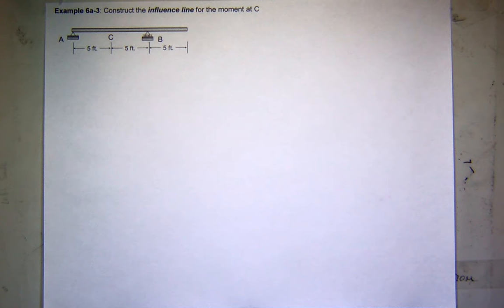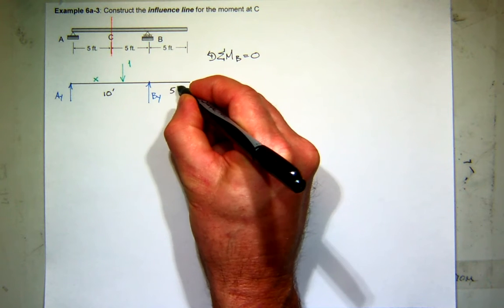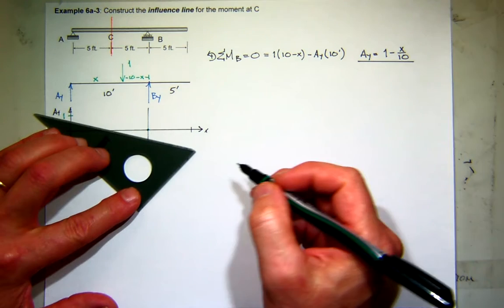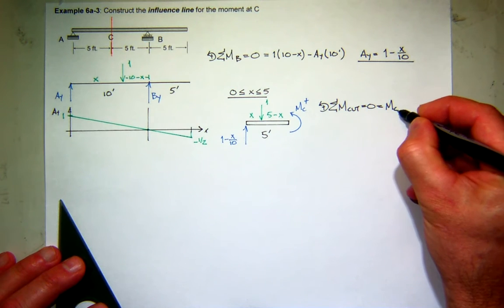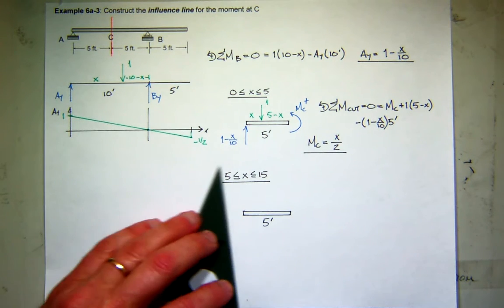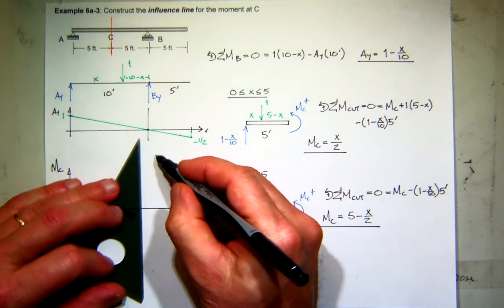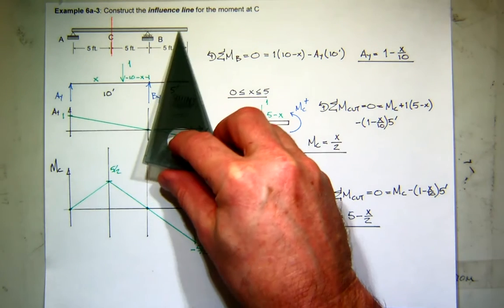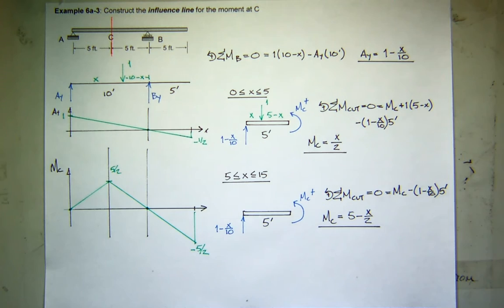Example 6a-3 f17